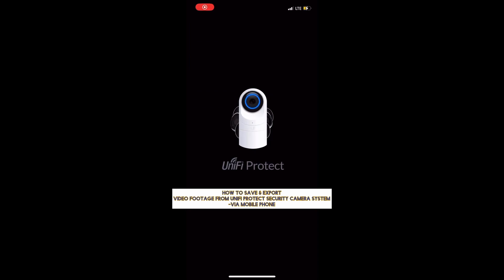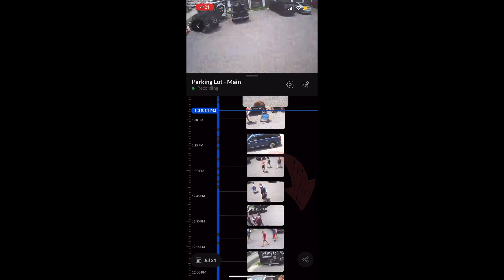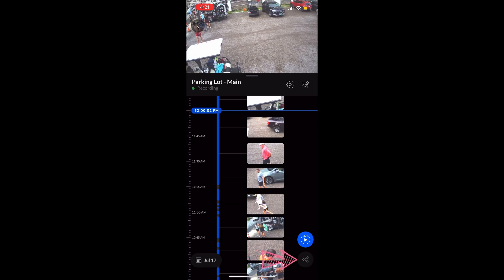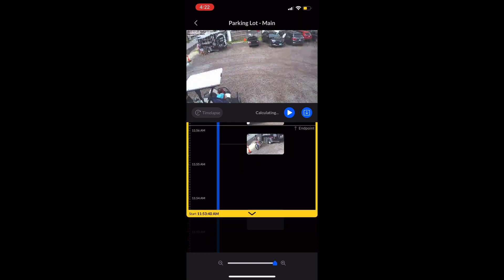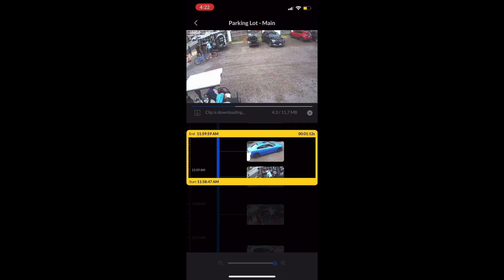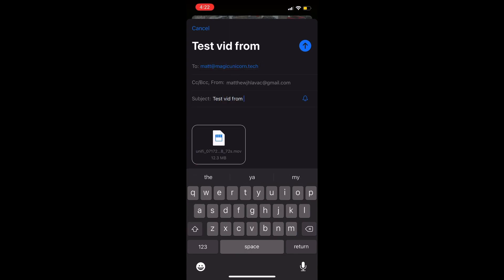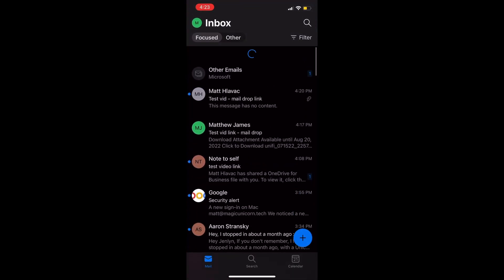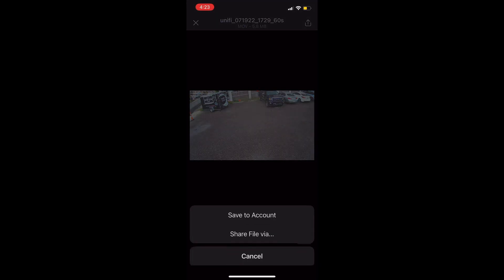Unifi Protect - How to save and export video footage on mobile device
Matt demonstrates how to save and export footage  on the Unifi Protect mobile app on iPhone.

Links:
Unifi Cloud Key Gen 2 Plus
SplashNColor Wall Mount for Cloud Key
Unifi G3 Flex
Samsung 870 EVO 2TB SSD
Surge Protector with USB-C and fast charging
8 Port POE Switch